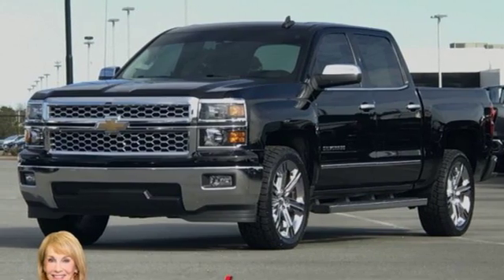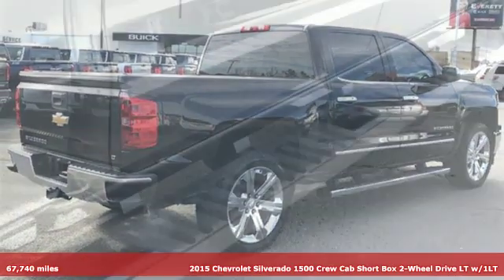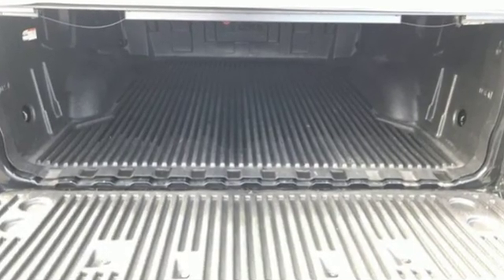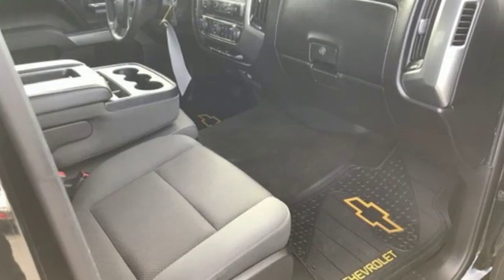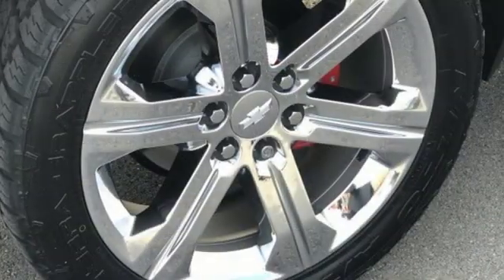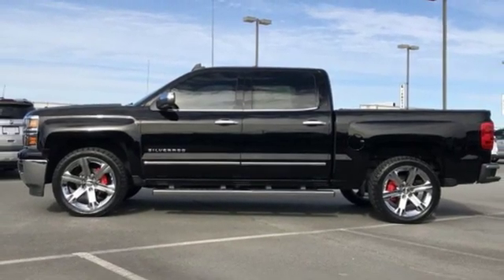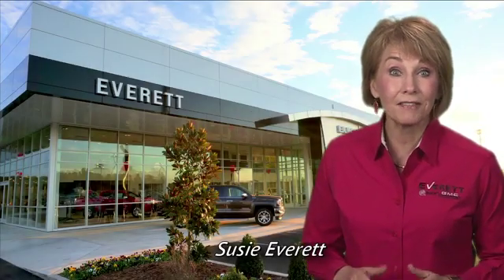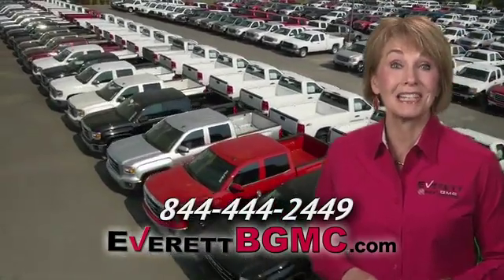Used 2015 Chevrolet Silverado 1500 Benton AR Bryant, AR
Year: 2015
Make: Chevrolet
Model: Silverado 1500
Trim: LT
Engine: 8 Cyl. 5.3L
Transmission: Automatic
Color: Black
Interior: Jet Black
Mileage: 67740
Stock #: FG362210
VIN: 3GCPCREC8FG362210
P CARFAX One-Owner. EcoTec3 5.3L V8 DISCOVER THE DIFFERENCE!

Address:
21099 Interstate 30